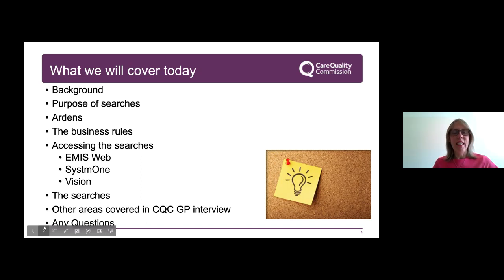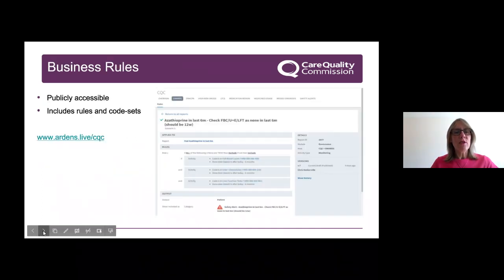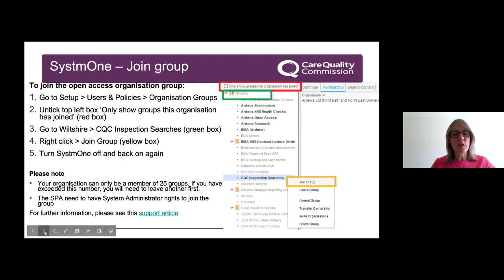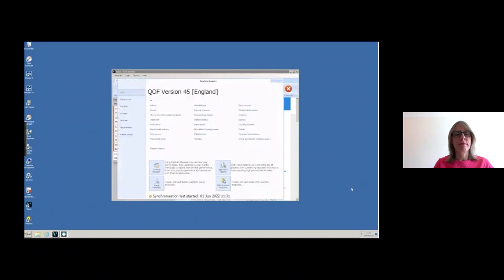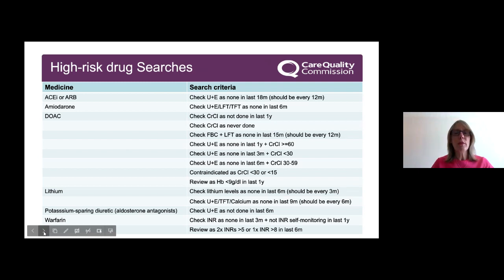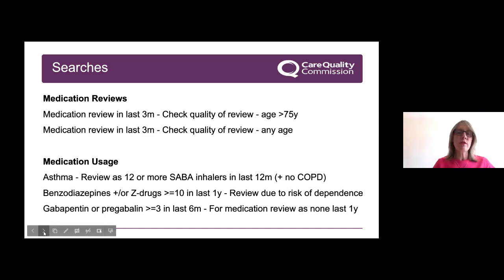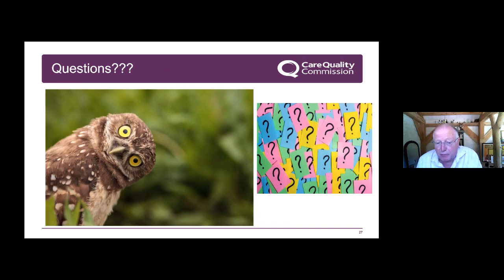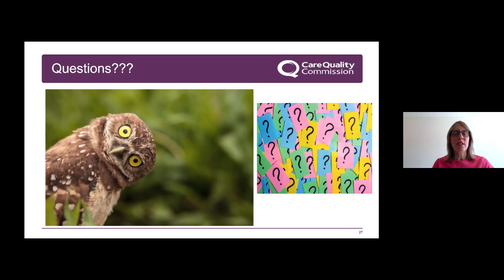CQC Clinical Searches Update Webinar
The CQC has developed a suite of clinical searches which are now routinely used when carrying out inspections of GP practices. This webinar goes into detail about clinical searches, as well as demonstrating how practices can access and use them.